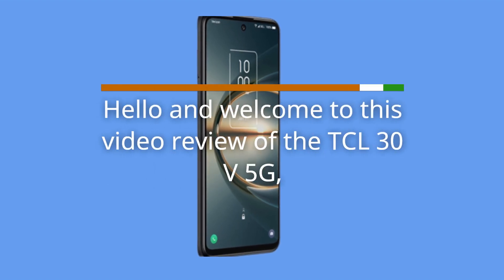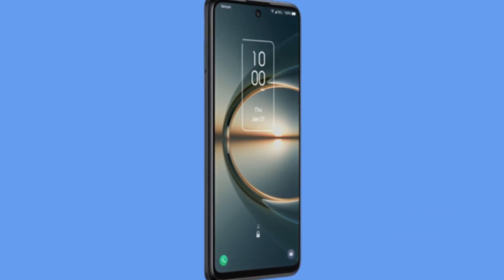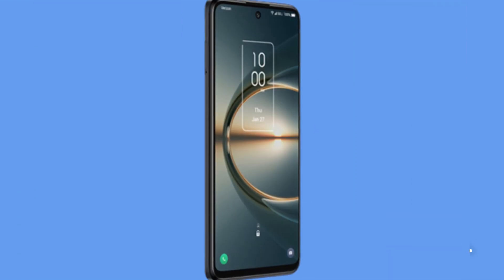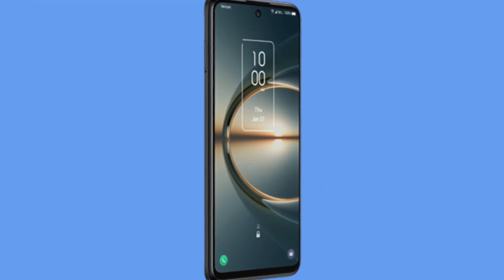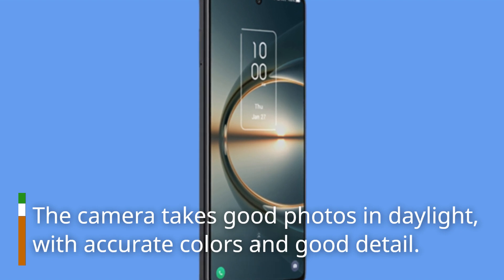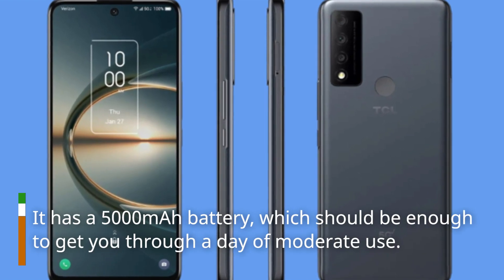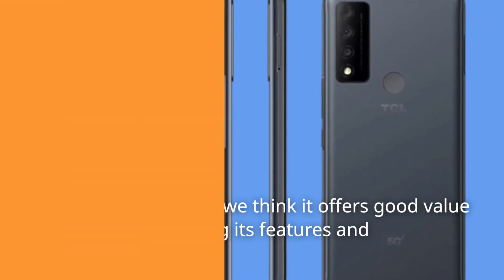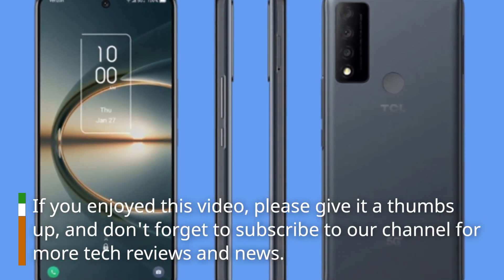TCL 30 V 5G: A Budget Smartphone with Flagship Features?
Amazon Product Name : TCL 30 V 5G

Looking for a budget-friendly smartphone with 5G capabilities? Check out the TCL 30V 5G! This smartphone comes with impressive features like a 6.67-inch FHD+ display, Qualcomm Snapdragon 480 5G chipset, 6GB of RAM, and a 5000mAh battery. In this review, we'll dive deeper into the TCL 30V 5G to help you decide if it's the right phone for you.